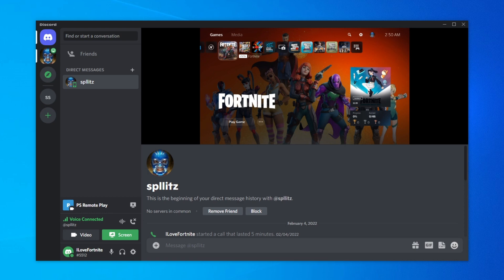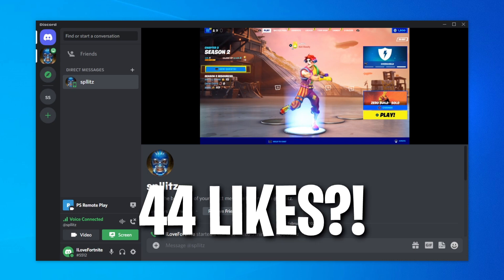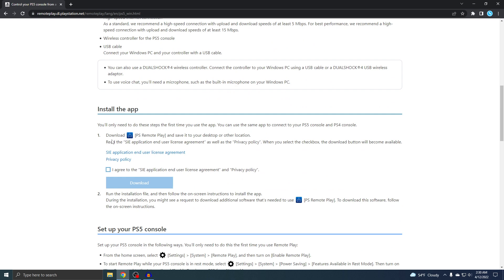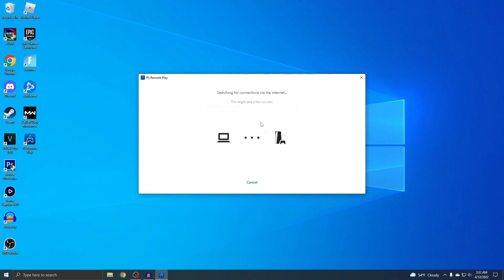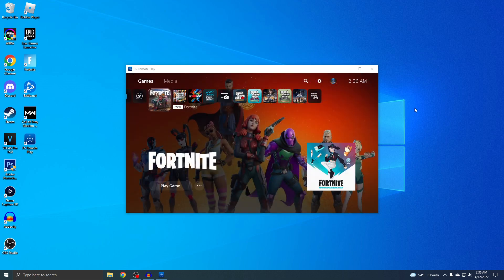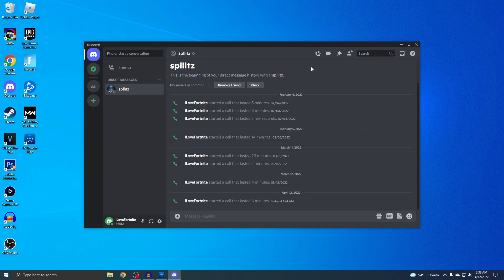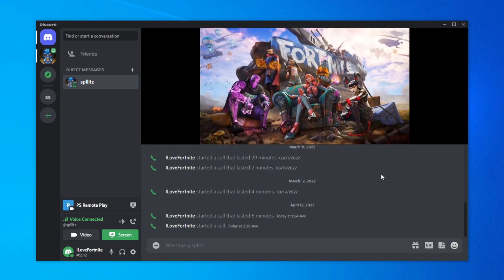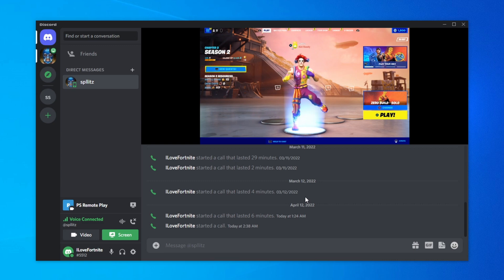How to STREAM PS5 ON DISCORD (EASY METHOD)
How to stream your ps5 gameplay on discord! NO CAPTURE CARD NEEDED!